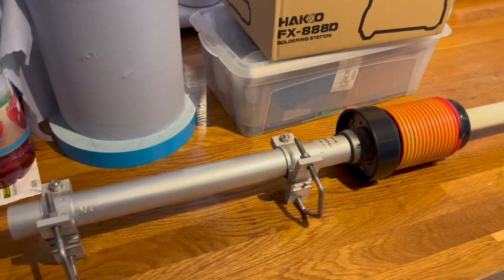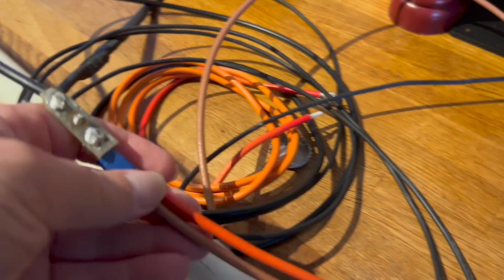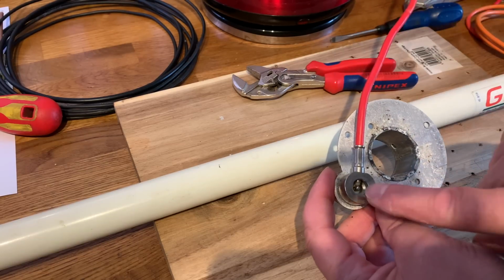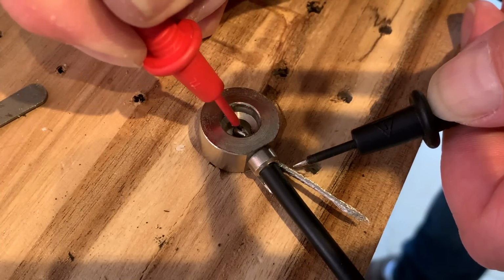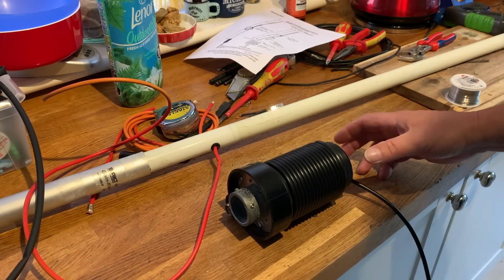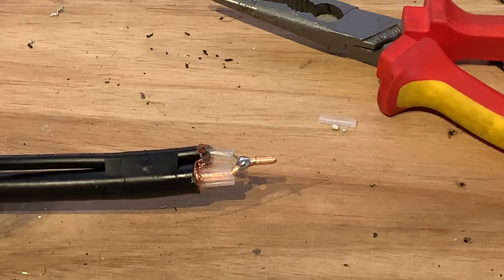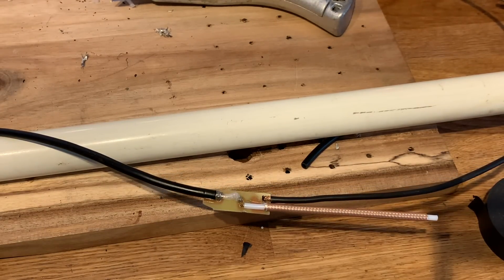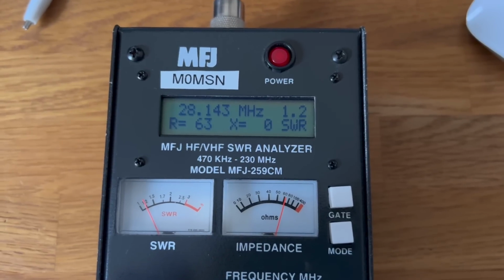CB RADIO: Sirio Gain-Master Repair / Re-build 11 & 10 Metre bands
Yesterday my Sirio Gain-Master stated to give me some pretty high VSWR readings, so I guess it was time to get it down from the roof and see what is going on!.. Please join me in this look at the Gain-Master a brilliant 11/10 metre CB antenna.

Cheers
Mike - M0MSN
P.S. do not take my word for it, give it a go for yourself.